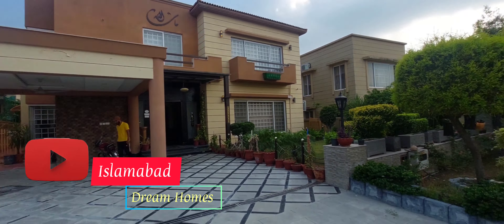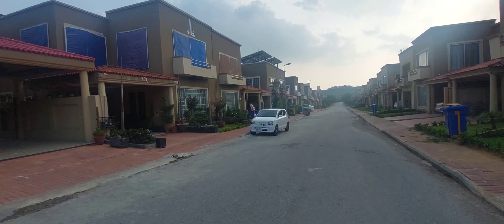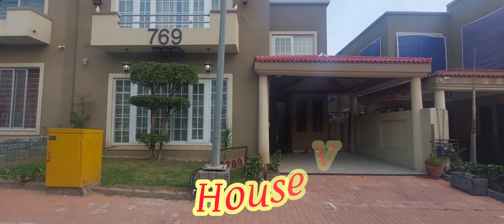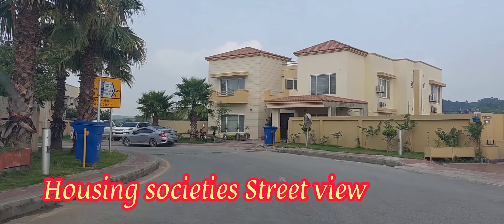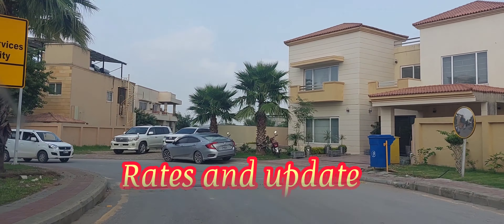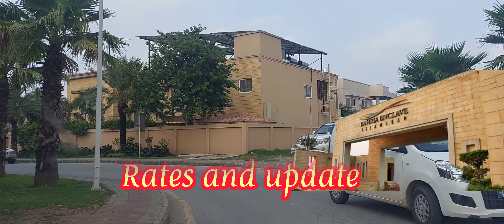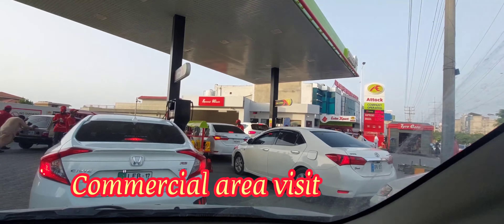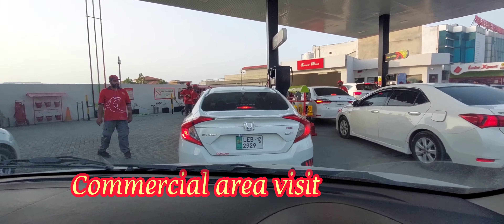Islamabad dream homes | house tour | Street view | housing societies | commercial | food street